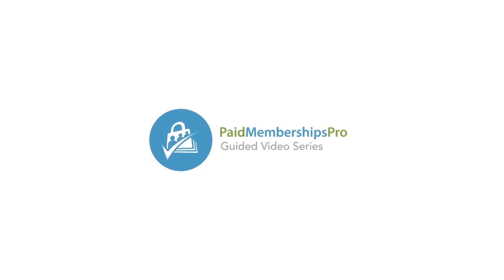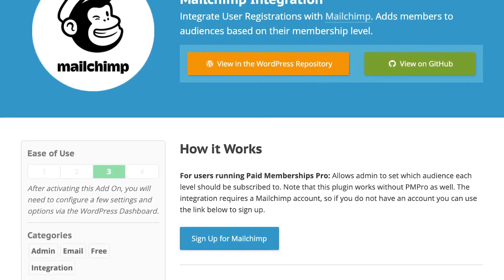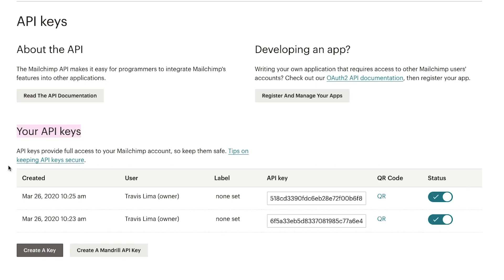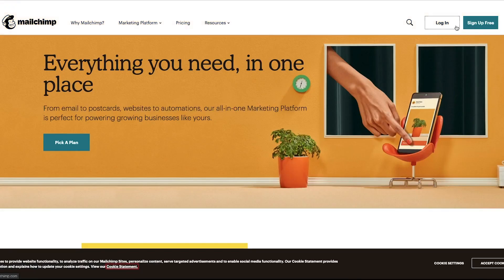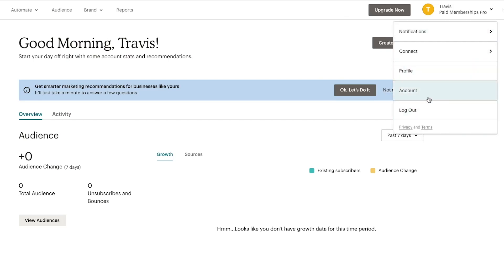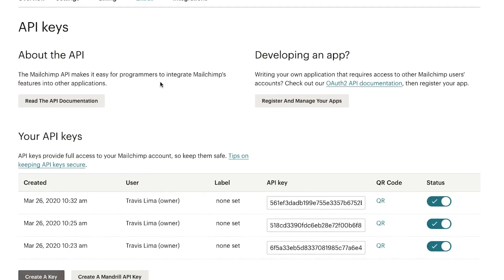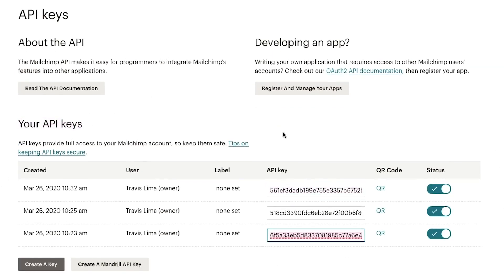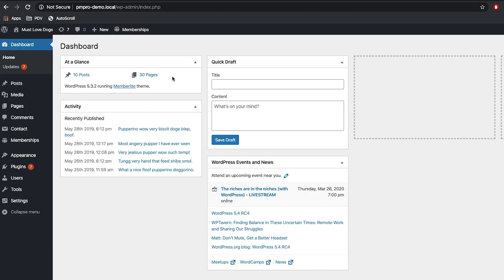How To Find Your Mailchimp API Key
In this short video, we'll cover how to locate your Mailchimp API key. While this video is intended for people using Paid Memberships Pro and the PMPro Mailchimp Integration Add On - this method can be used for anyone looking to find their Mailchimp API key.